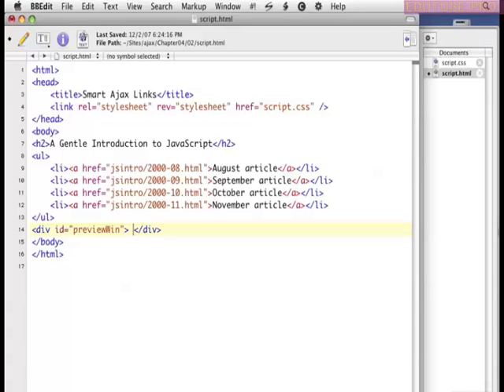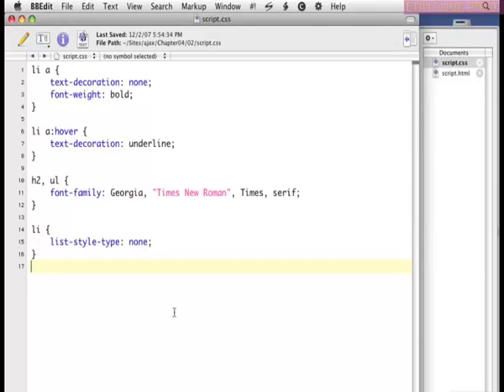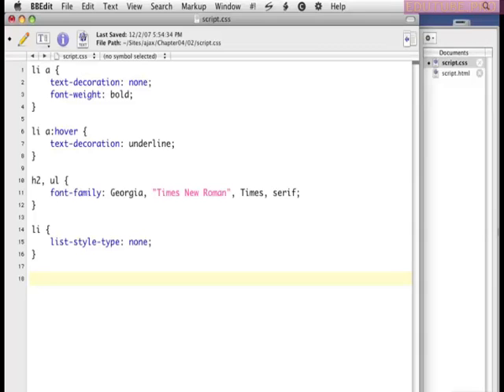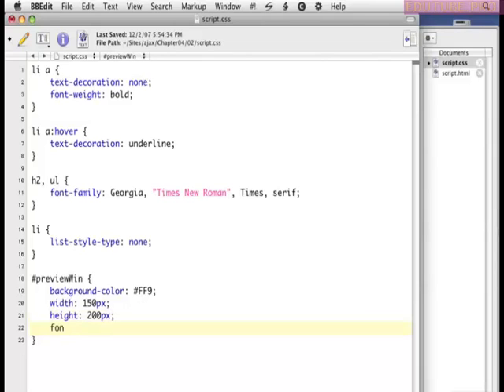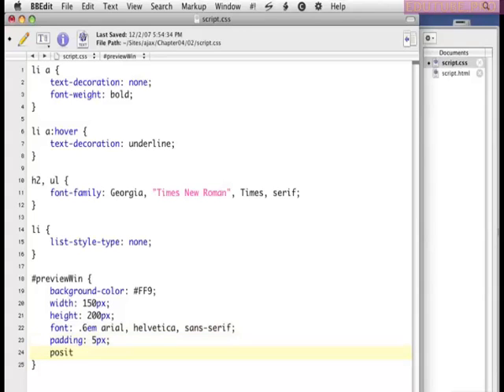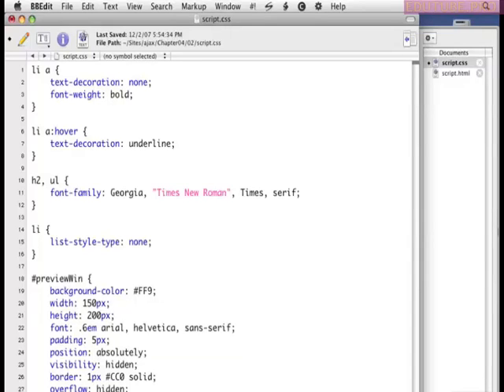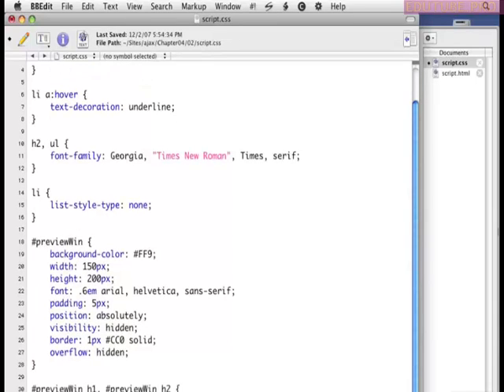AJAX Programming Tutorials04 02